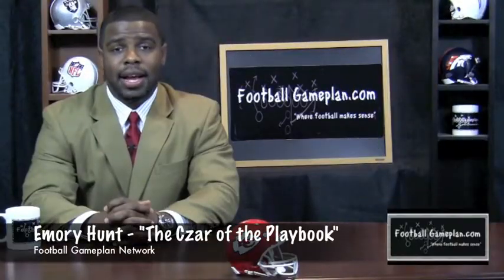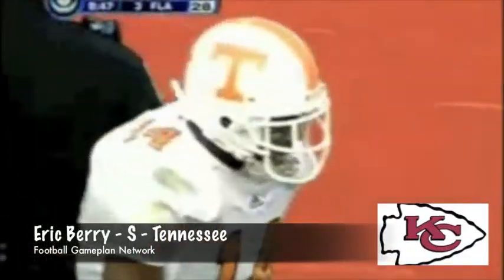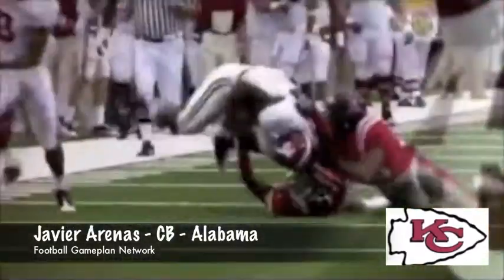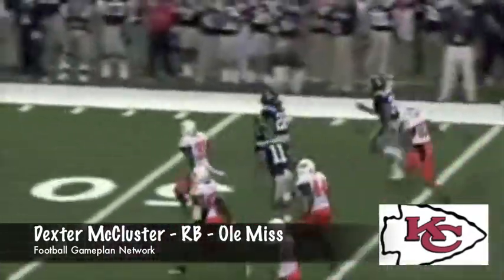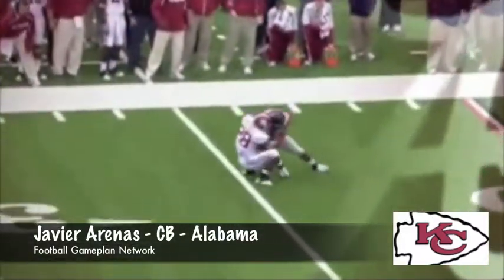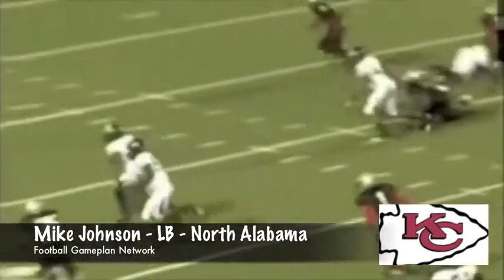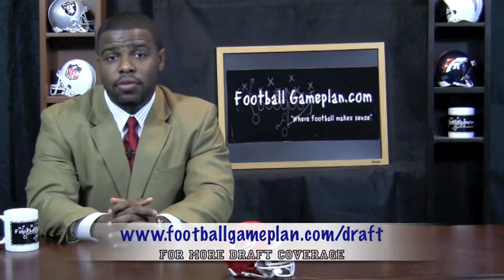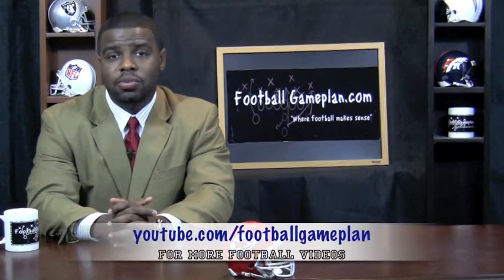Football Gameplan's 2010 NFL Draft Grades - Kansas City Chiefs